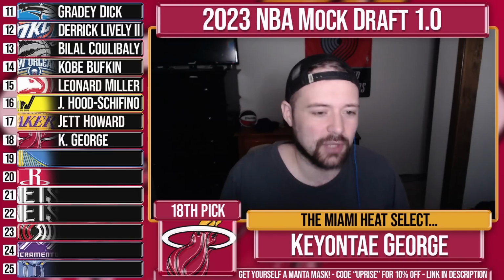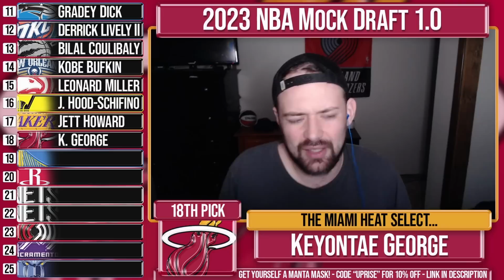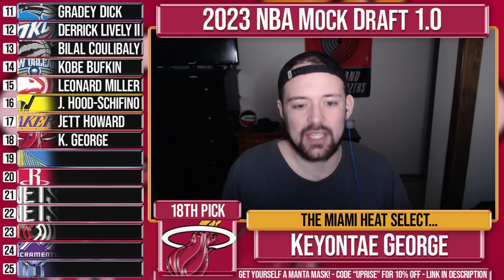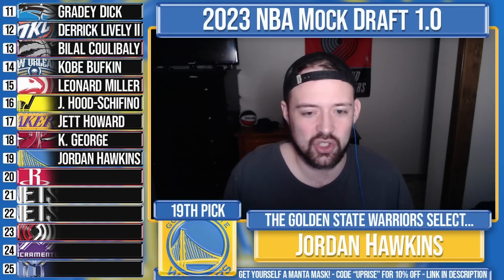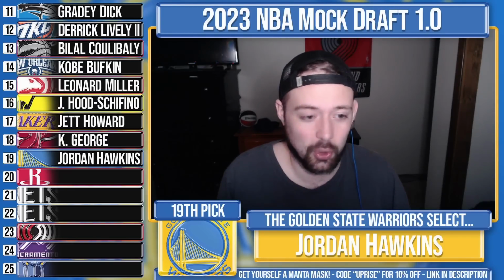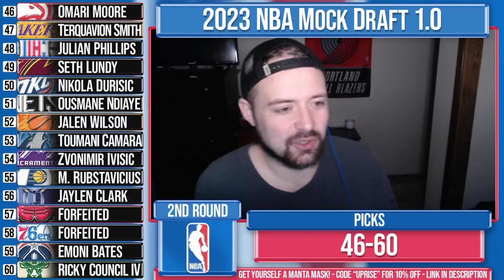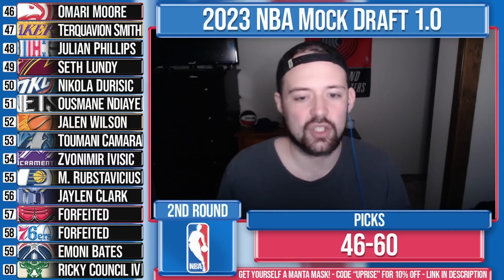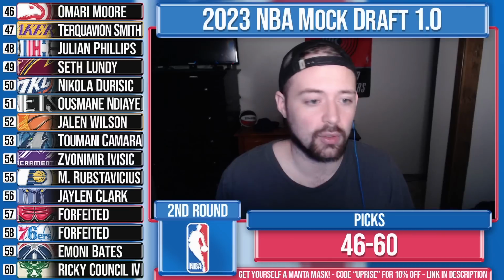2023 NBA Mock Draft 1.0 | All 58 Draft Picks!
Get Your Manta Mask Here!